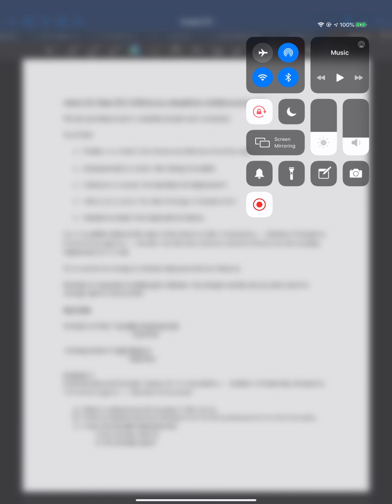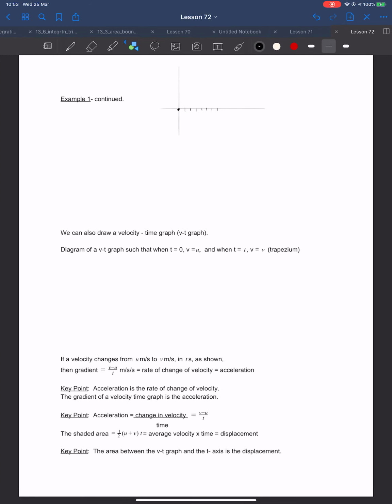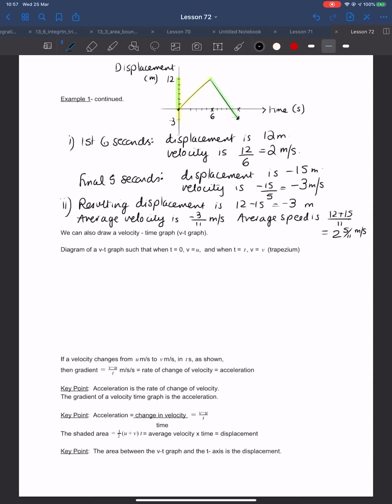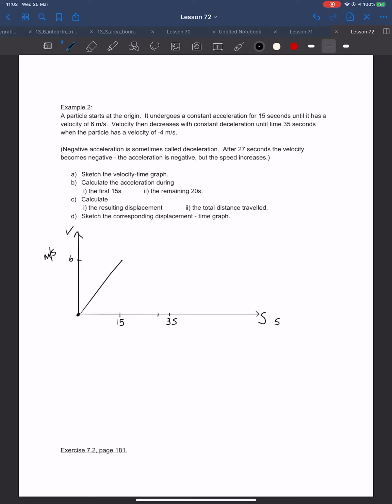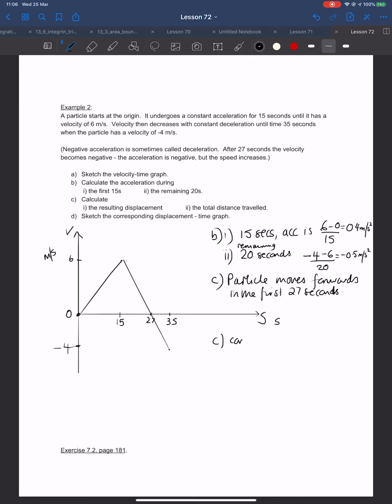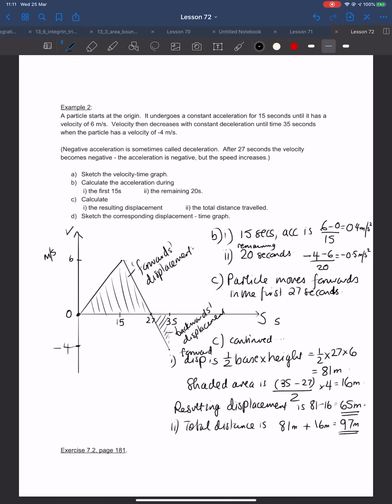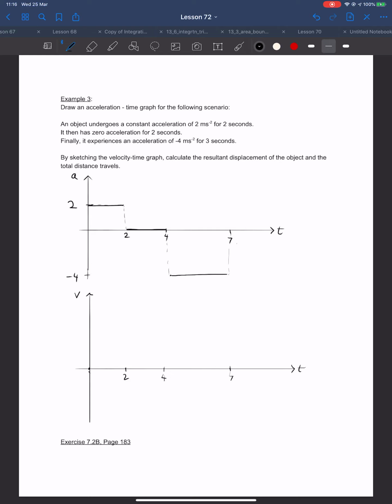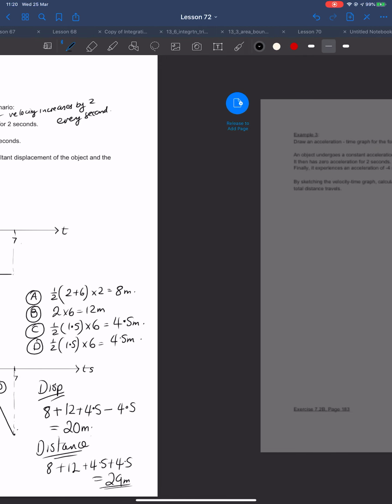March 26th - Motion in a Straight Line - Definitions and Graphs (Lesson 72)